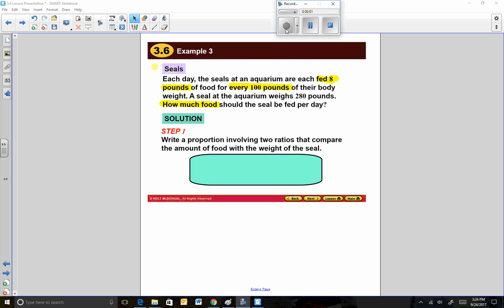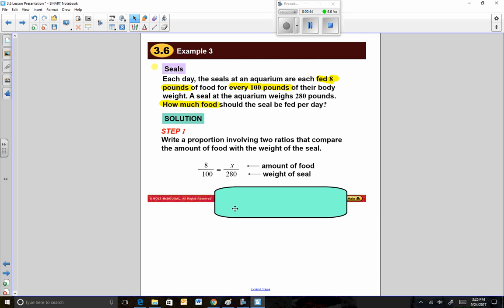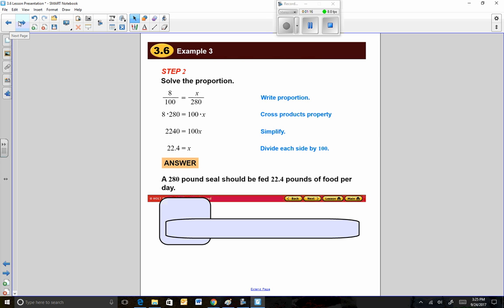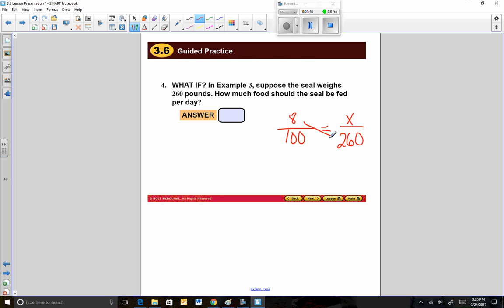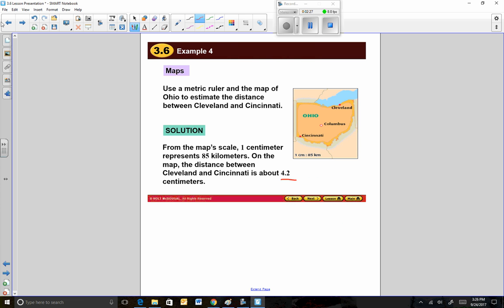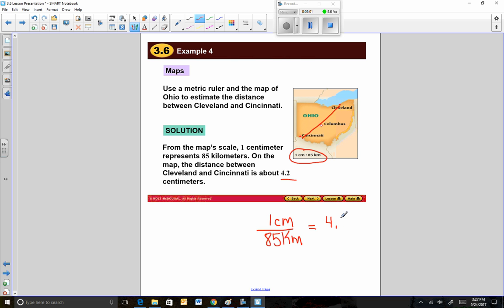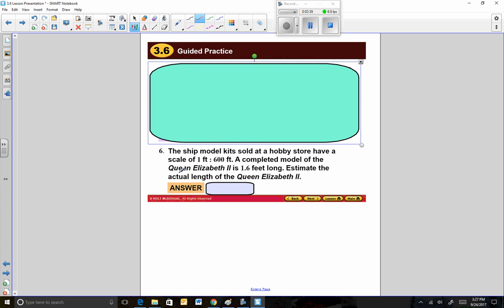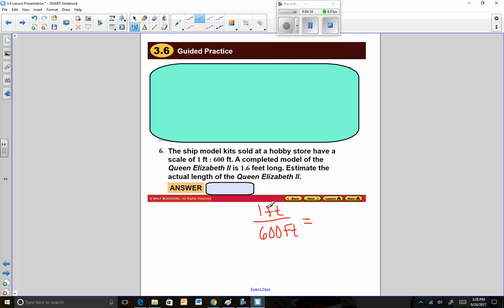3 6 Examples 3 and 4